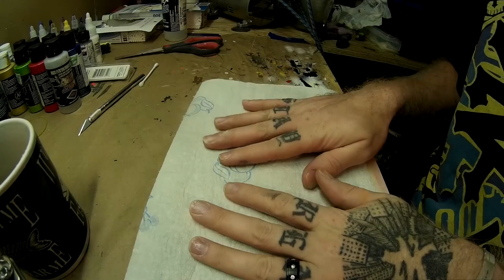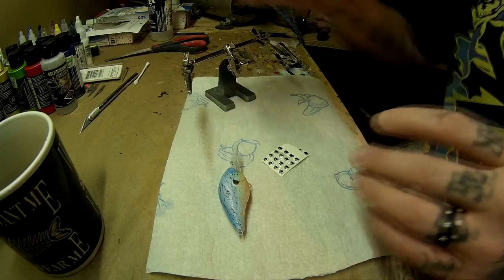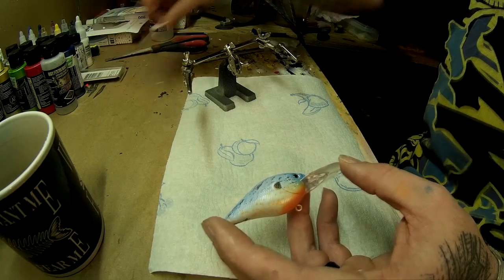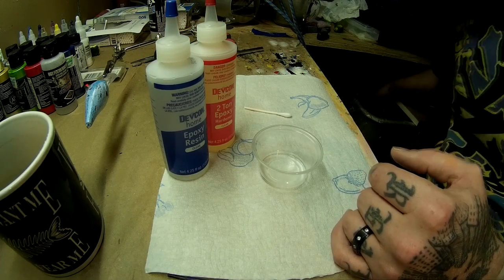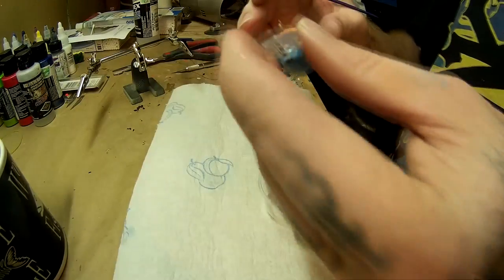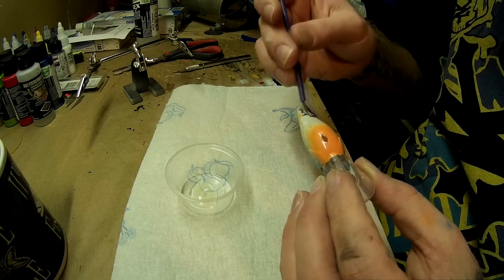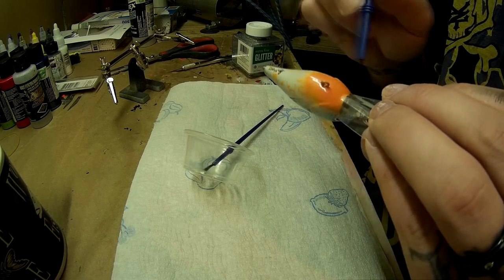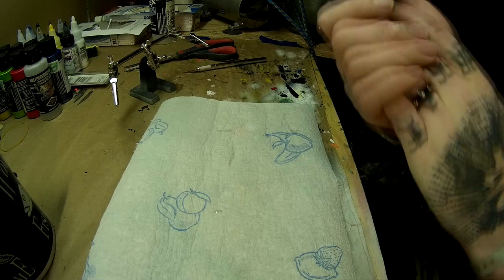How To Paint A Lure Clear Coat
Here i go over how to finish a custom made crankbait by adding eyes and epoxy clear coat